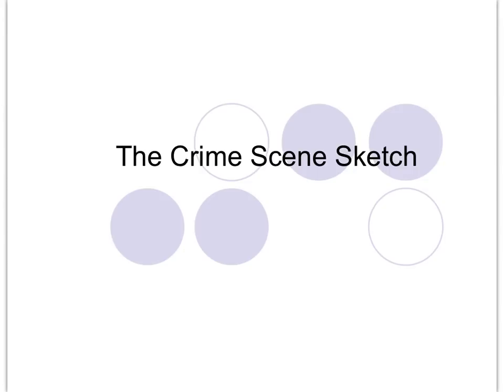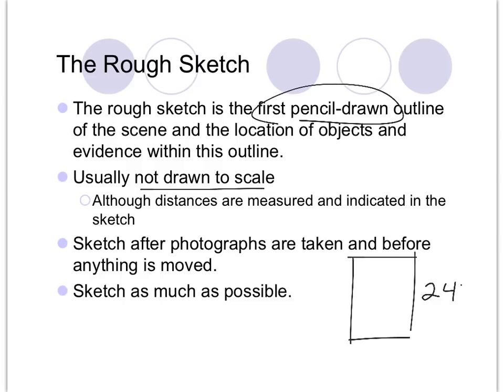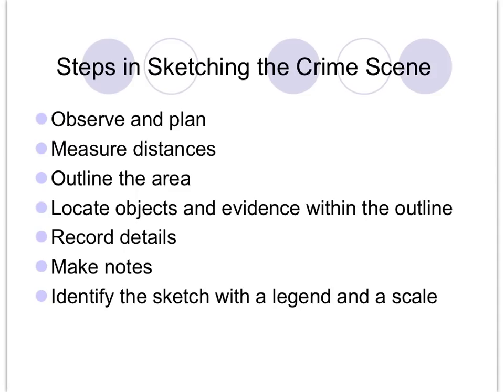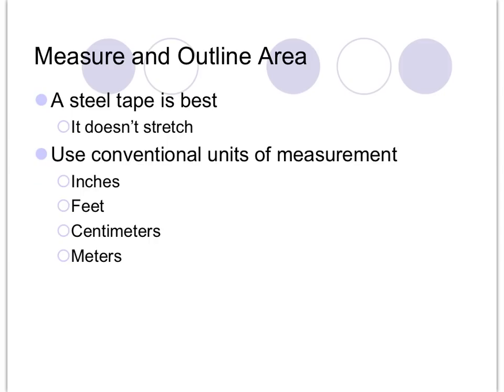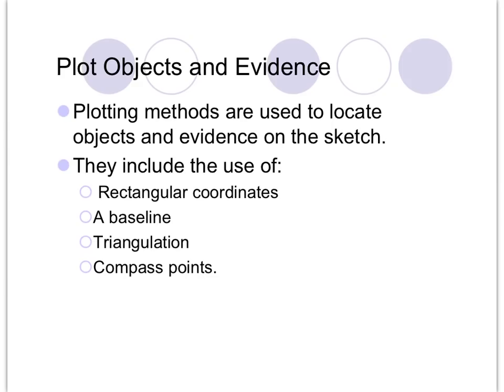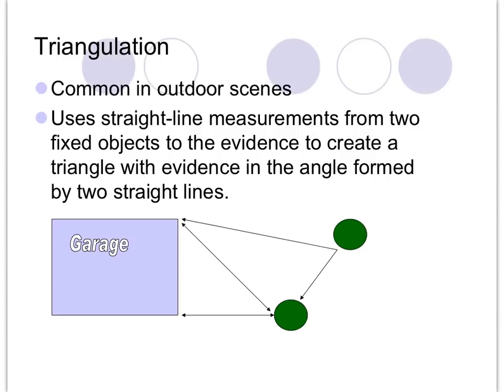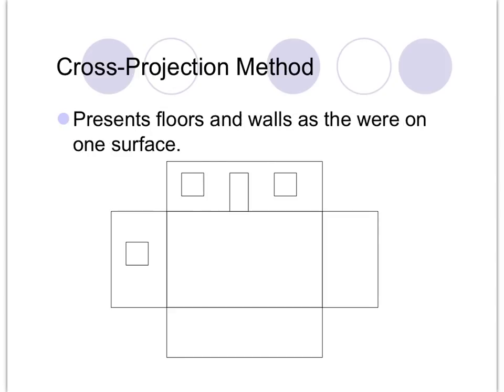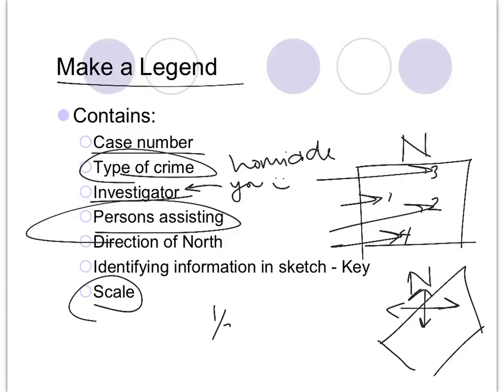crime scene sketch part 2